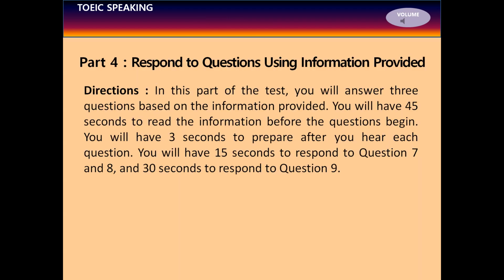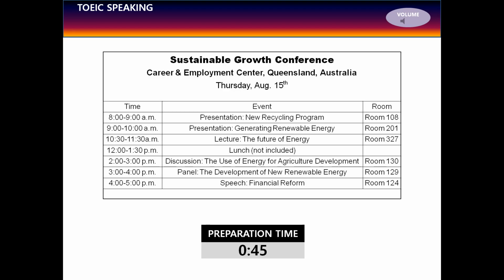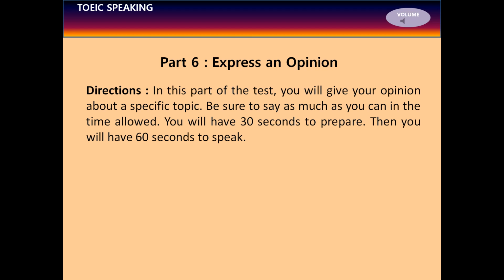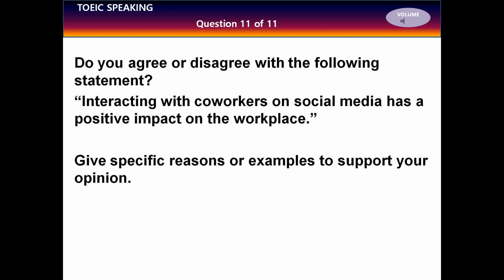토익스피킹 모의고사ㅣ4월 17일 토익스피킹시험ㅣ써니토익스피킹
▶ 토익스피킹 파트3,5,6 템플릿 자료집 전차잭 구매 링크